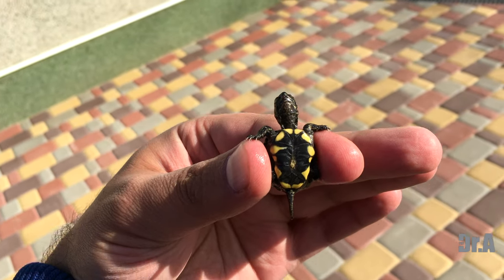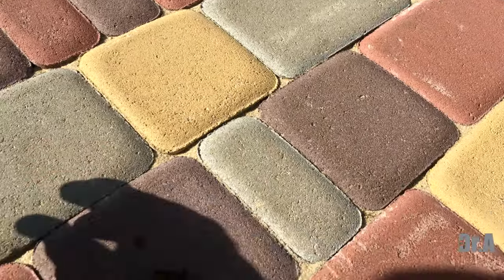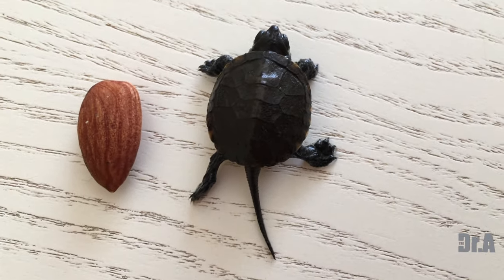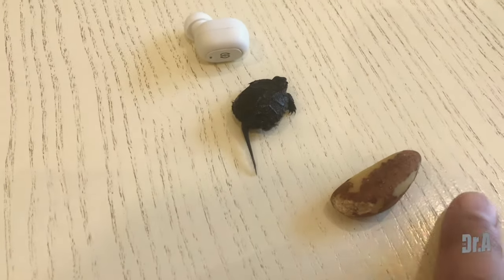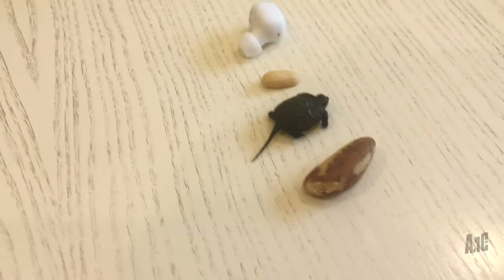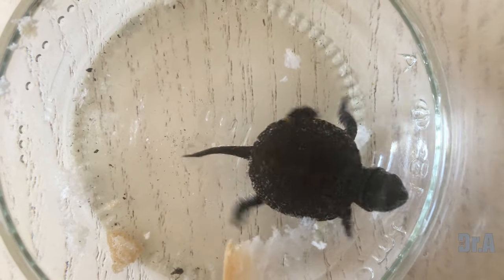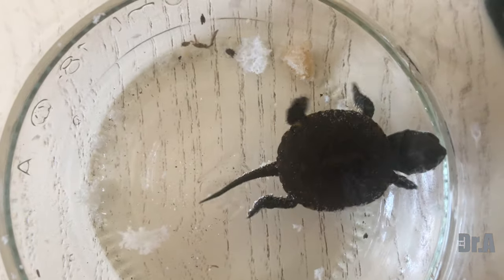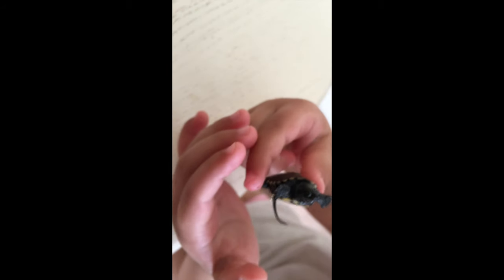Turtle with a tail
We found this small turtle in the yard. We are not sure what it is, but a quick internet search revealed that it is either an Alliga  tor Snapping Turtle or Common Snapping Turtle. It is baby. May be an expert can tell. My lil daughter was quite curious about this turtle and it made to our bedtime stories. I might share that adventurous story later as well. We made sure that the baby turtle finds its way to Mama turtle.

Earbuds :TWS Soundpeats
Alternate Lenovo